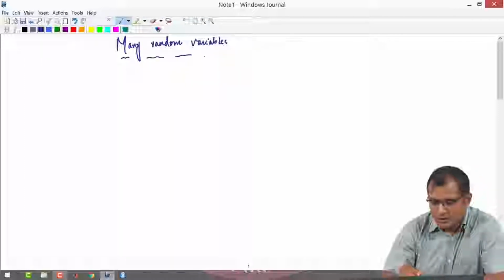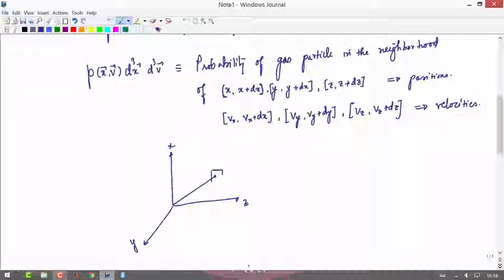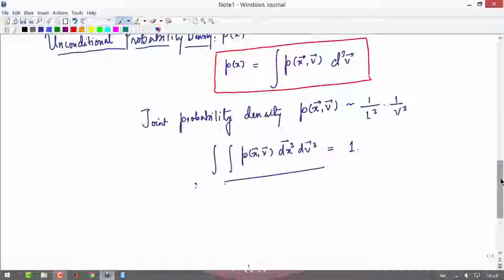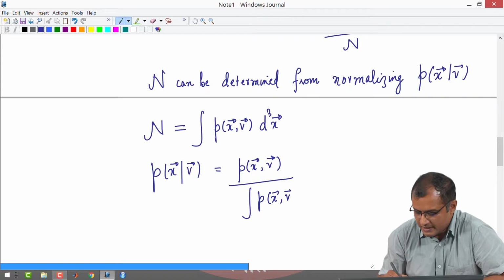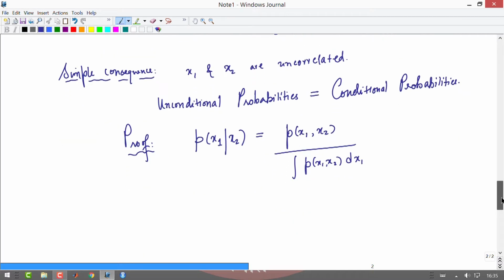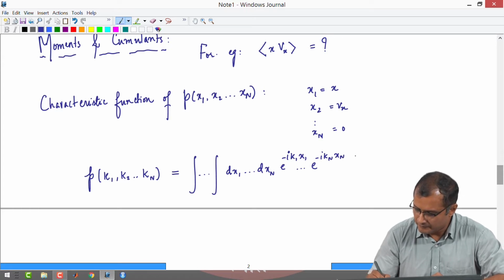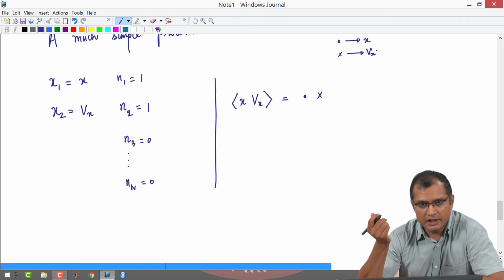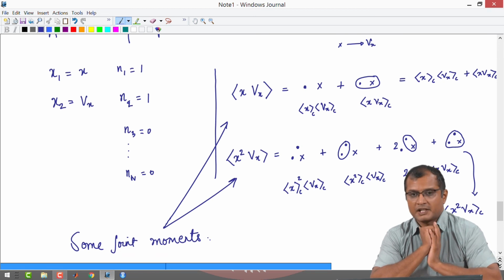Lecture 08 Many Random Variables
Many Random Variables